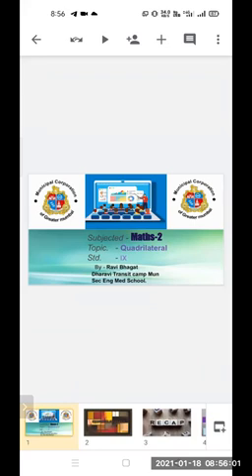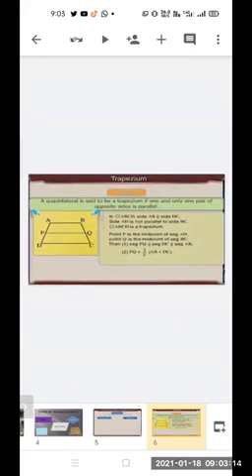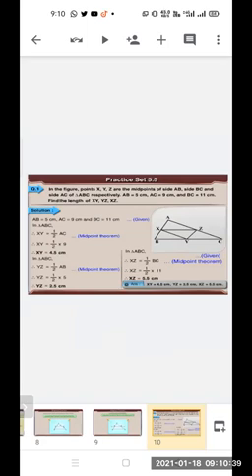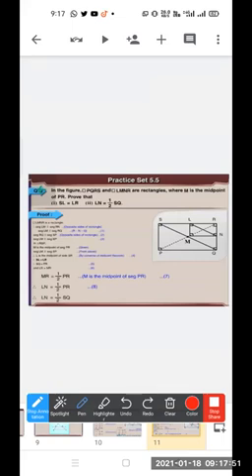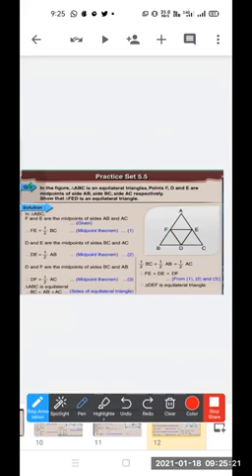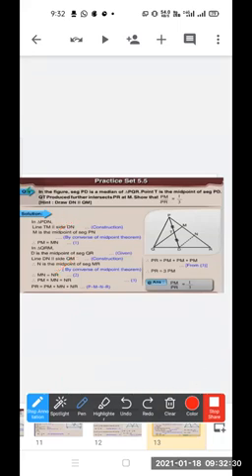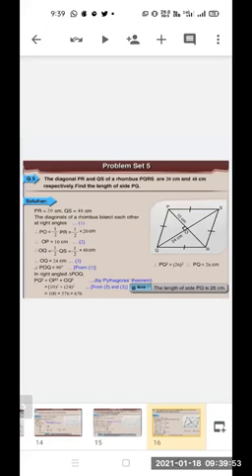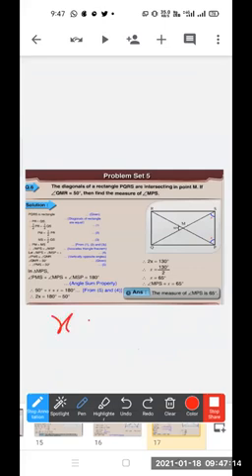Std 9th// MATHS 2 // QUADRILATERAL- Problem Set- 5 by Ravi Bhagat Sir // CNO Mrs. Almas Hannure